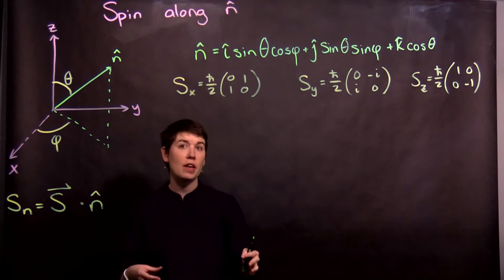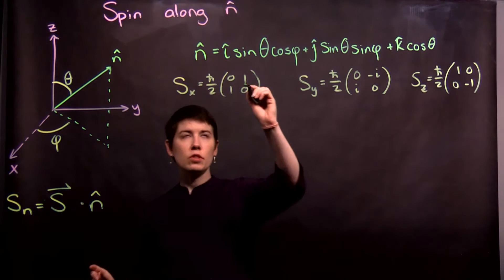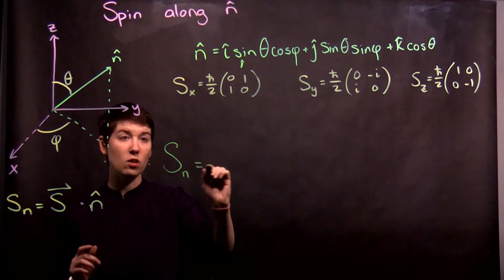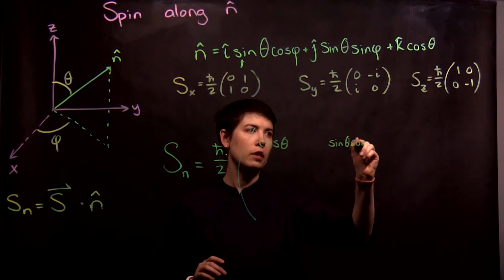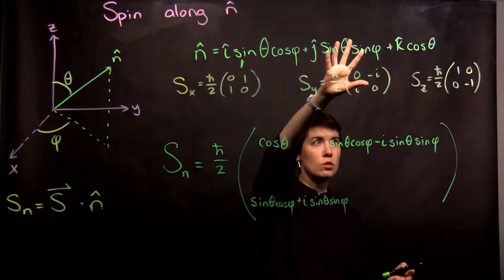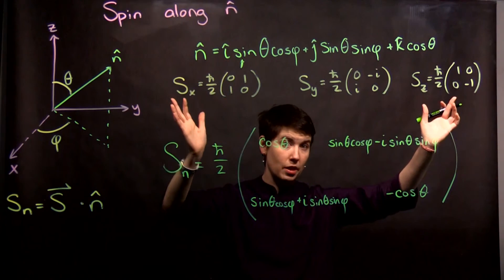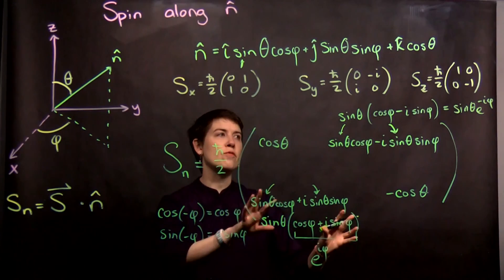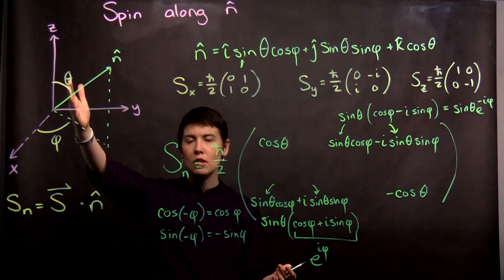Spin-1/2 in a General Direction: Part 2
Instead of choosing one of the 3 Cartesian coordinates, we can use spherical coordinates to consider spin-1/2 measurements along any direction.  Constructing the operator in the z-basis from the 3 spin matrices.